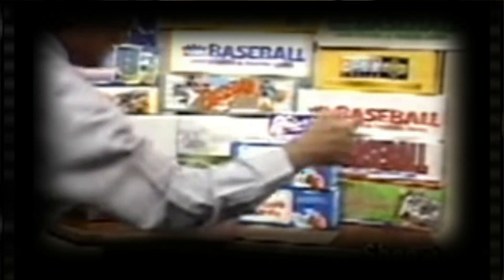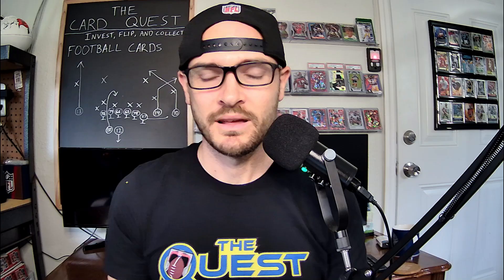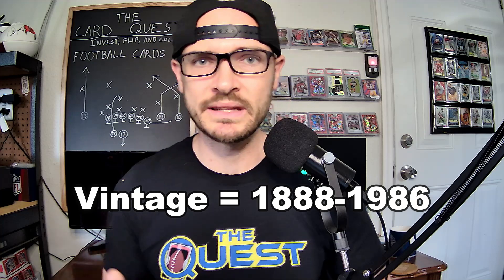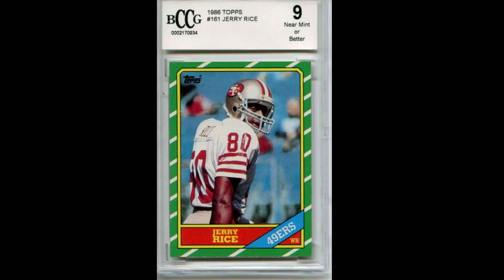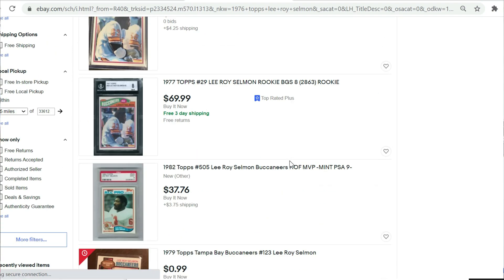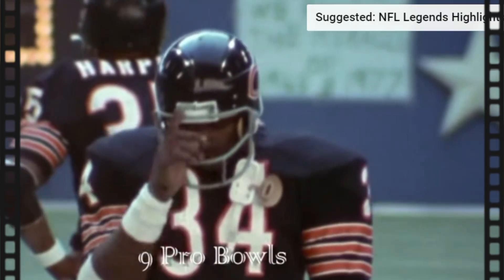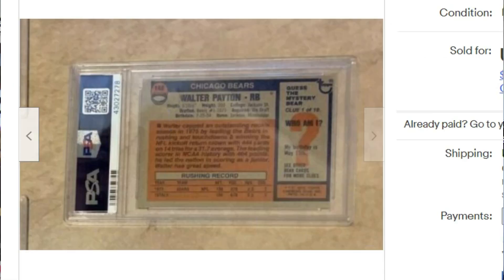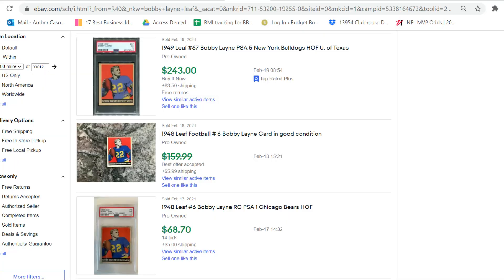The MOST VALUABLE Football Card Ive Bought - The Quest for Vintage Ep. 1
With over 1,000,000 Modern Cards in the PSA Backlog, The Quest for Holy Grail Football Cards Begins in this juicy episode.

Welcome to THE QUEST for Football Card Glory, let's dig in at helping you maximize profits trading Football Cards using our exclusive NFL Rookie Card Investment Tool. RECEIVE FREE ACCESS NOW

Want to buy your very own custom Quest logo canvas tee-shirt , coffee mug, sticker, and more,

What I use:

Audio (personally I want to upgrade already)

tripod and lighting

card cam adjustable gooseneck with clamp

laptop: Lenovo AMD Ryzen 5 4500U with Radeon Graphics 2.38 GHz Windows 10 Pro

video editing: Wondershare Filmora X

Personality: creative, analytical, and sometimes funny. Ive been called a loose lips lenny by my wife before.

Besides sports card investing, I am a husband and father of 2! I also help high performing businesses dominate their security technology and protect their assets nation-wide by designing/engineering their security systems. I apply the same analytical and design approach with Fantasy and Football Cards.

-Andy